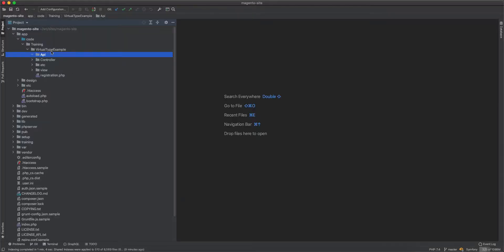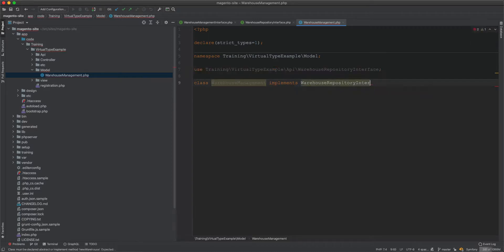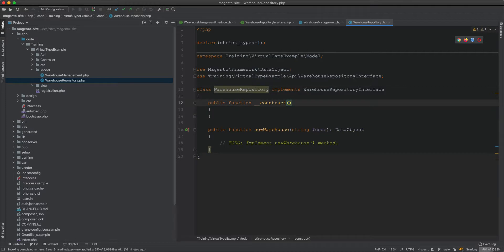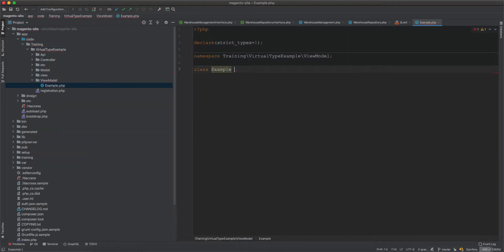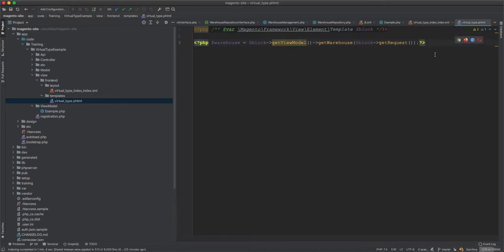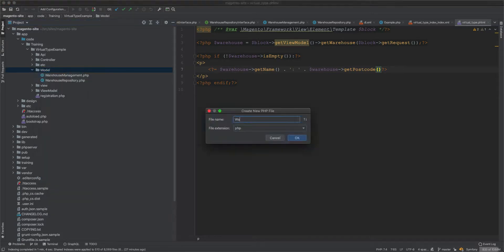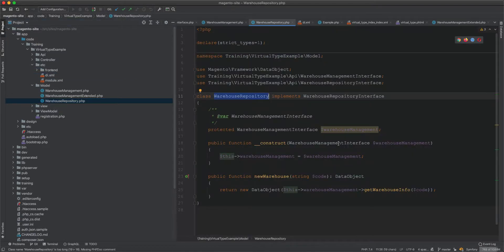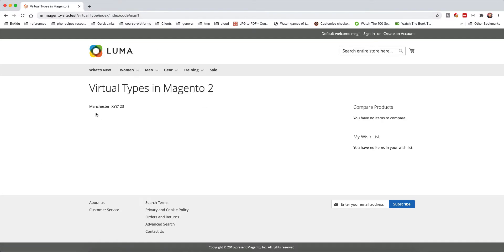How to use virtual types in Magento 2 - Part #1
Virtual types in Magento 2 are tools to extend the core and third party functionality and features. It an important part of the dependency injection so it can be used for creating solutions to critical issues.